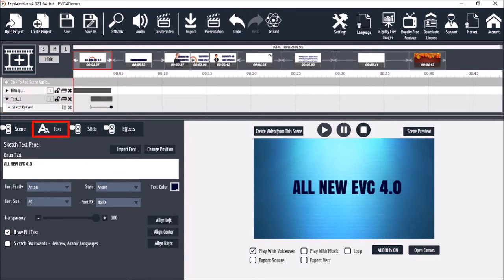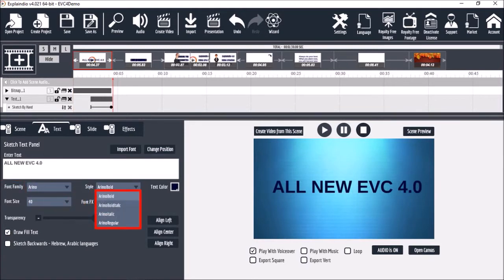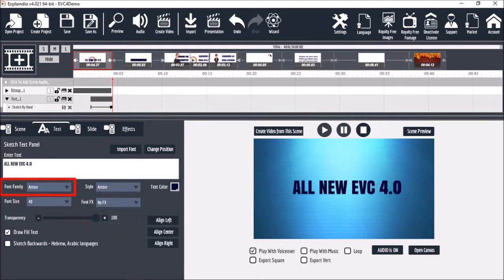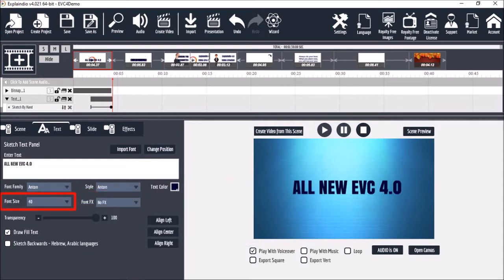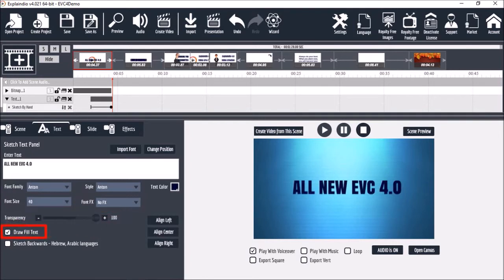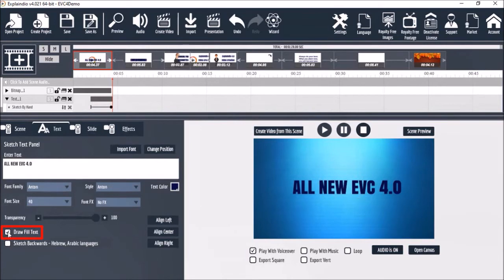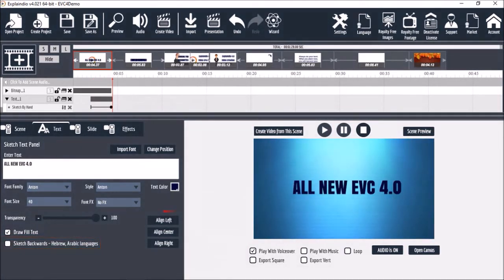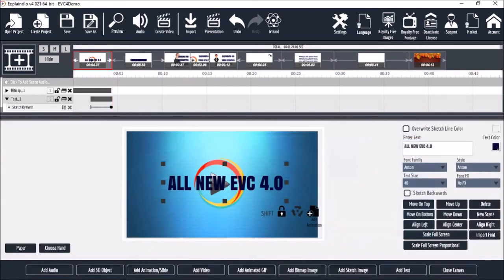How to Use Text Tab